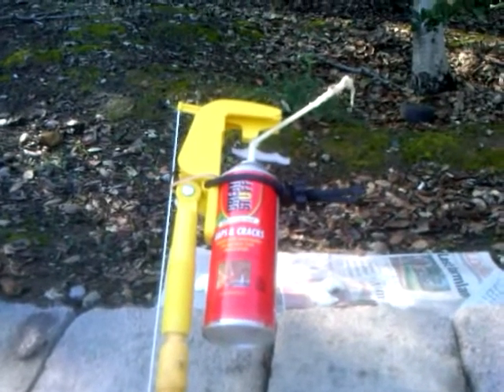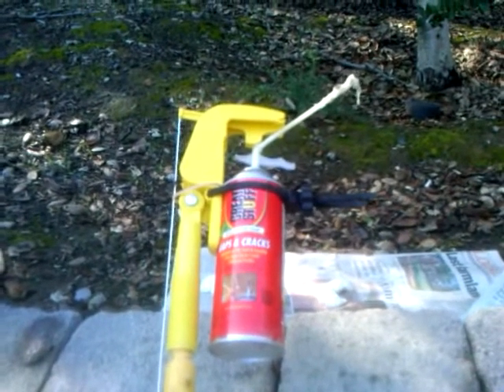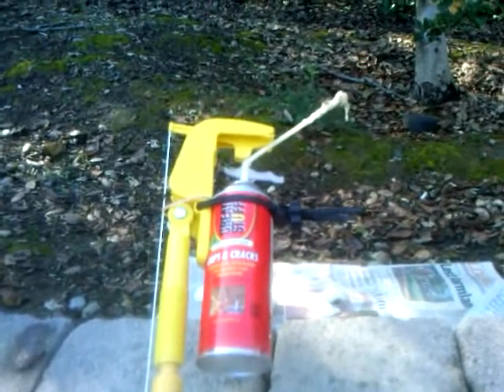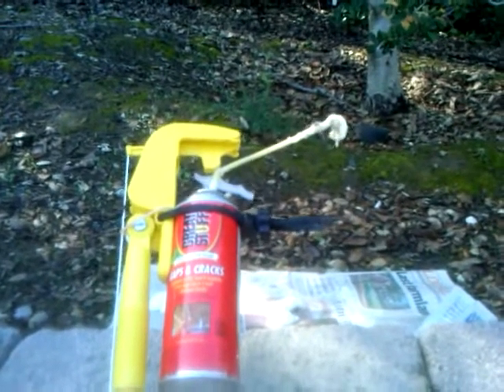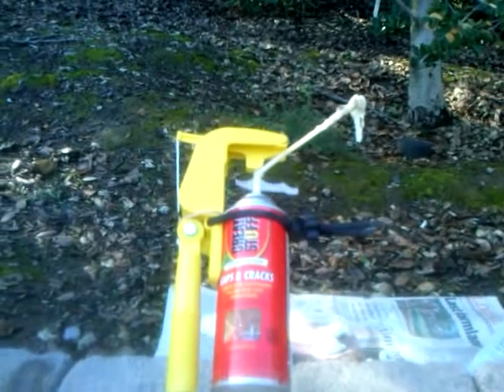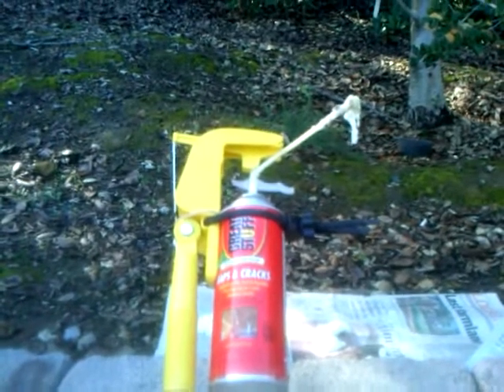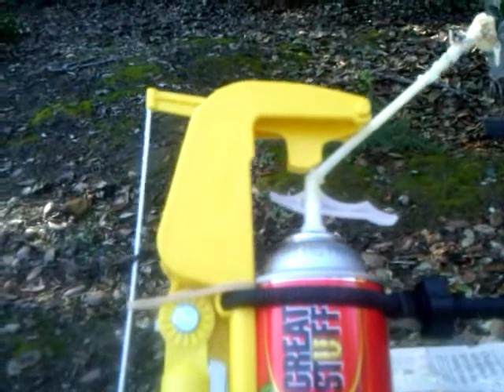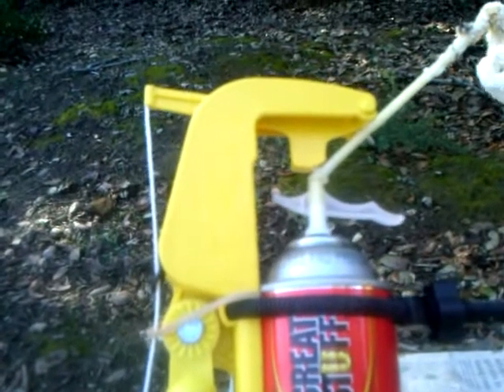Gotcha Good Stuff demo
Using Gotcha pole spray head with a can of Good Stuff rigid foam  Honey Bee Rescue  Art Hall